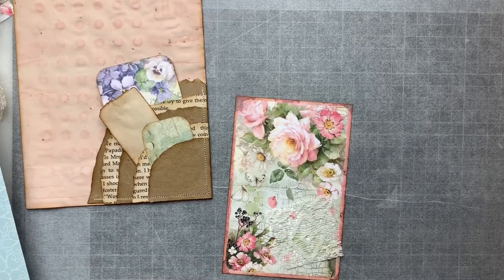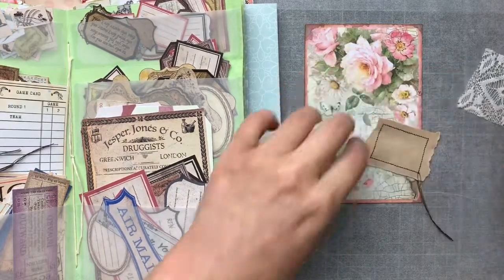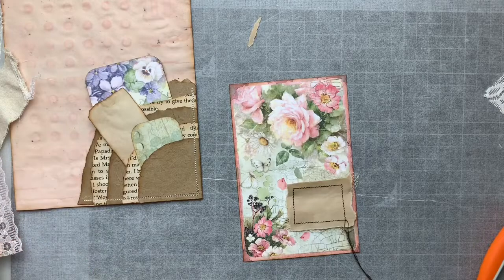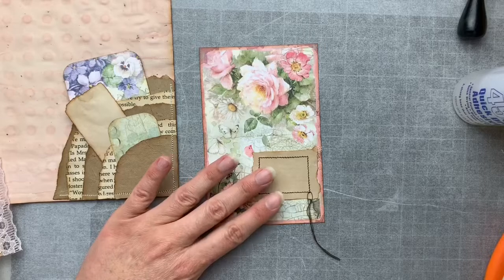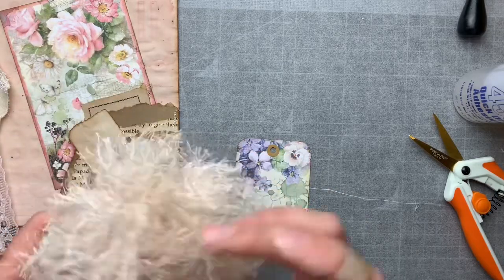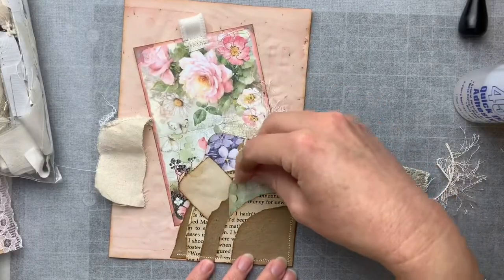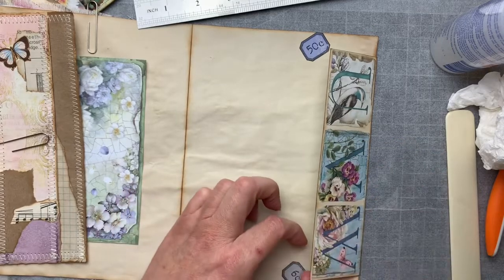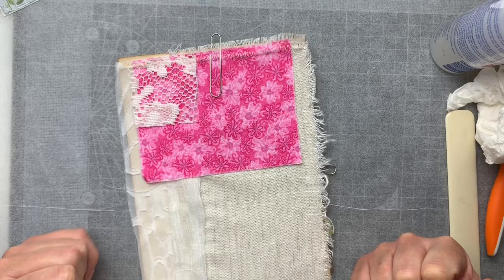‘Craft With Me’ - Finishing Some ‘Bits and Bobs’ For My Journal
Just adding some finishing touches to my journal and attaching items to the pages. You will see how I attach my paper flip/tuck in this video. Please join me and/or craft with me.

thefrugalcrafter Lindsay Weirich

ARTYmaze

Gi Kerr

JunKerry Journals

Gayle Agostinelli

Jessica Rapp - twosilveroranges

Annelis Journaling

Attic Lane

Treasure Books

The creatives behind the amazing kits/focal points used in my journal. Please note - some
of them also have YouTube channels so please look them up.

ARTYmaze

Medieval Mirage

LoveJunkJournals (Tracie Fox)

AntiquePaperie

Noir Art - Beautiful mandala artwork featured in this journal is by @noir.art15 - they can be found on Instagram

ArtVintages

MrsCogsCrafts

FarMirage